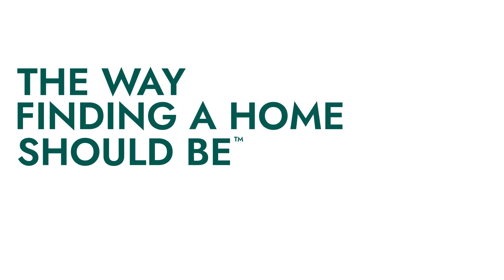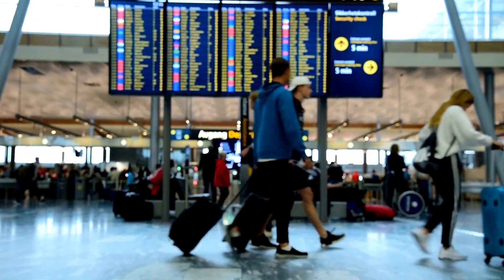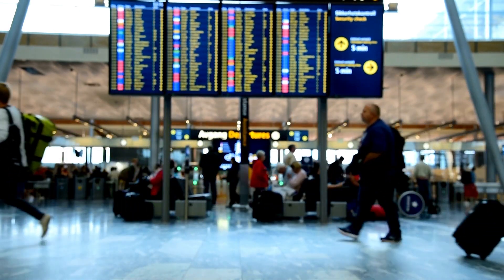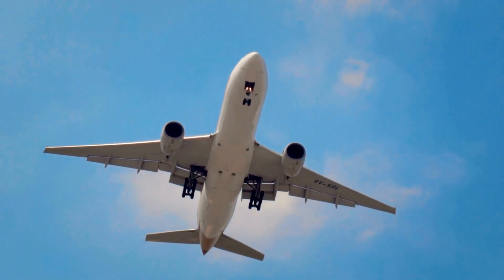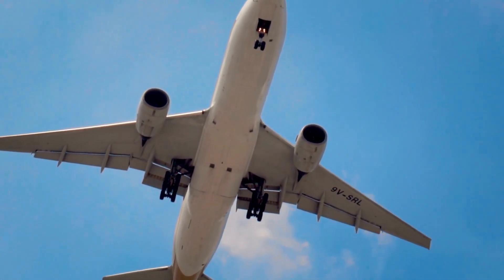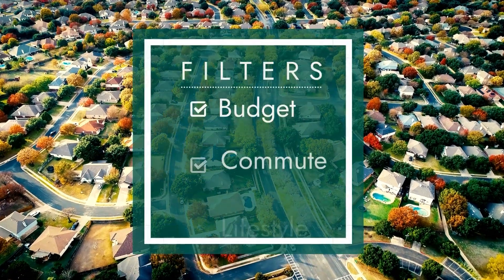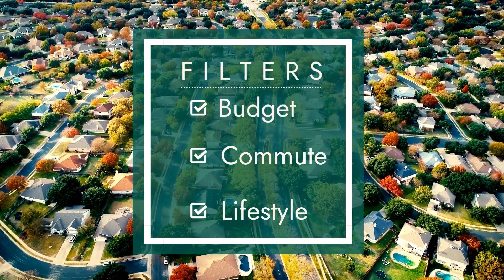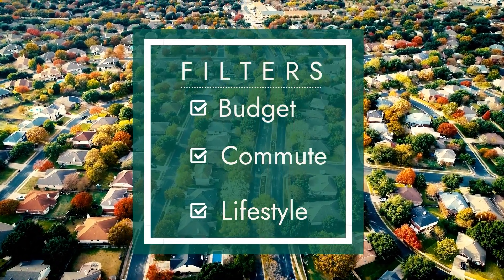House Buying Steps: Home Search Shortcuts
Our House Buying Steps series arms you with the knowledge you need to find and buy the best home.  Today:  Home Search Shortcuts!

What's the best way to filter out homes you would NEVER be interested in looking at, let alone buying?

It starts like this:

At the start of your house buying process, you open up Zillow, Realtor.com, Redfin and holy cow !! you see THOUSANDS of homes for sale in your area!

How do you even begin to filter and sort through these?  If you have to look at every one of them, that's going to take WEEKS!

Luckily, there's a shortcut to rapidly remove homes you will NEVER want to buy!

After helping scores of home buyers, I have identified the key parts of Finding a Home, and refined into a step by step process that helps you to quickly focus in on only the neighborhoods that are the BEST fit for you and how you want to live your life.

While many Real Estate Agents touch on some of the topics covered in this video, few have put the thought and care into it that we have.

So you can search and interview a bunch of other agents that have put this level of attention into the home buying experience.

Or you could simply call us!